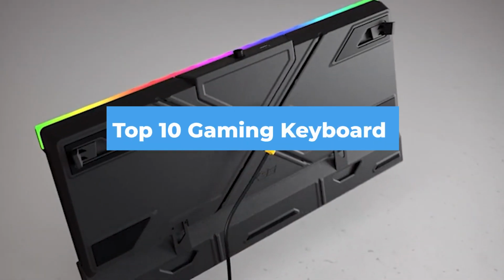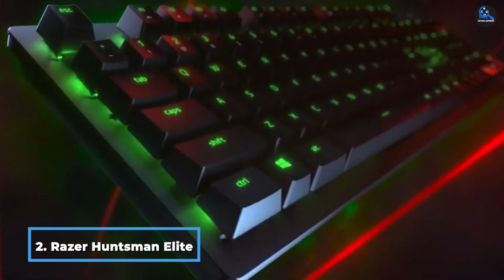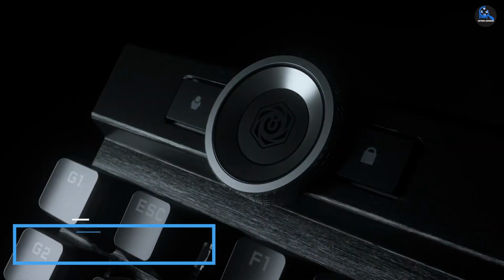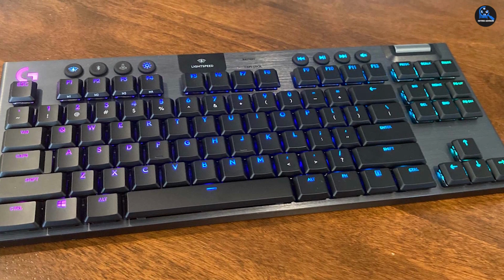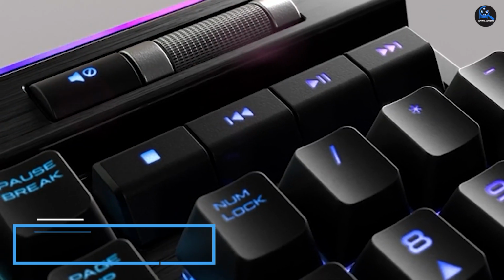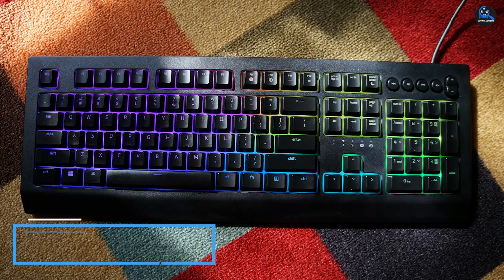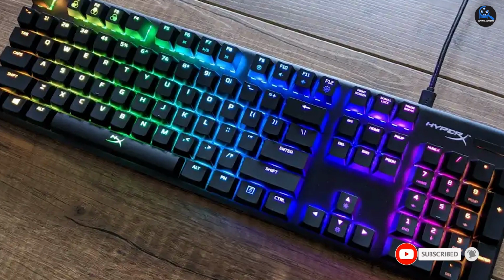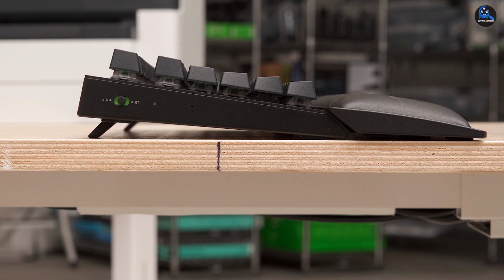Top 10 Gaming Keyboard in 2023 (Best Selling)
Links to the Best Gaming Keyboards we listed in today's Gaming Keyboard review video:

1 . SteelSeries Apex Pro
2 . Razer Huntsman Elite
3 . Corsair K100 RGB
4 . Logitech G915 TKL
5 . Cooler Master CK530 V2
6 . Corsair K95 RGB Platinum
7 . SteelSeries Apex 7
8 . Razer Cynosa V2
9 . HyperX Alloy Origins
10 . Razer BlackWidow V3 Pro
What are the Best Gaming Keyboards in 2023?

In today's video we reviewed the Top 10 Best Gaming Keyboards on the market in 2023. We made this list based on our personal opinion and we ranked them in no particular order, after doing our research based on their prices, quality, durability, brand reputation and many more.

After watching this video you will know which are the best budget, top selling and top rated Gaming Keyboard on the market today.

If you choose from this list you can be sure that you buy one of the best Gaming Keyboards available today.

Portions of footage found in this video are not original content produced by the Auto Gear team. Portions of stock footage of products were gathered from multiple sources including manufacturers, fellow creators and various other sources.